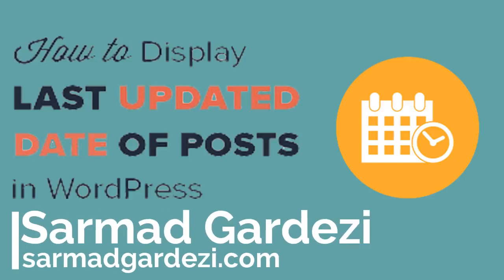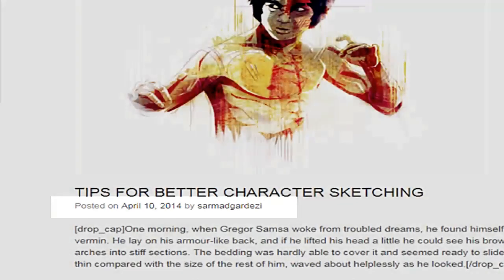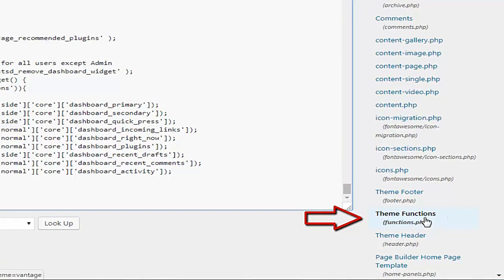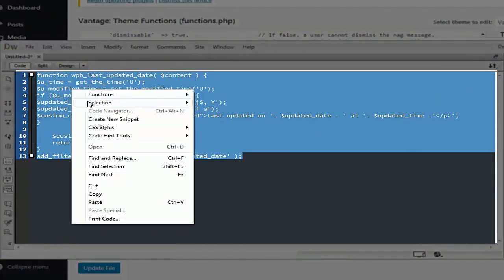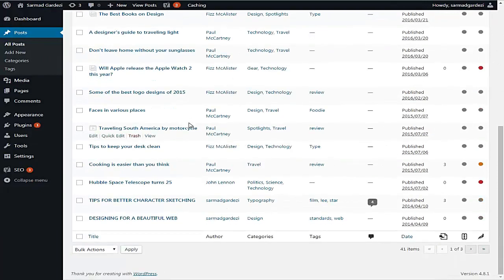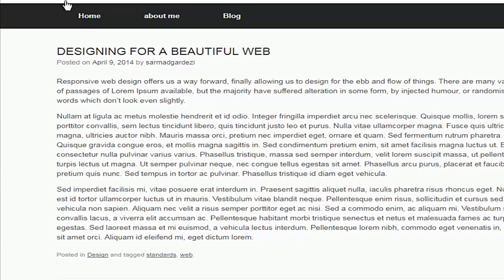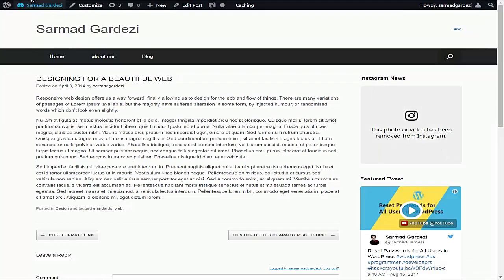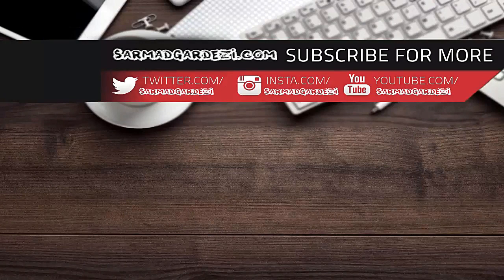How to Display the Last Updated Date of Your Posts in WordPress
Are you looking to display the last updated date for your posts in WordPress? This helps let your users know how recent your article is for their needs. In this video we will show you how to easily display the last updated date of your posts in WordPress.

Summary of this tutorial:

Navigate to your theme's folder under your wp-content/themes and find your theme's name and locate the functions.php.

Navigate to the bottom and insert our code that checks for the published date.

Upload the functions.php back to your site and now when the last edited date is more recent your publish date it will show the last edited date on your site.

Should you have any issues with this tutorial we would recommend taking a look at our articles:

Beginner’s Guide to Pasting Snippets from the Web into WordPress